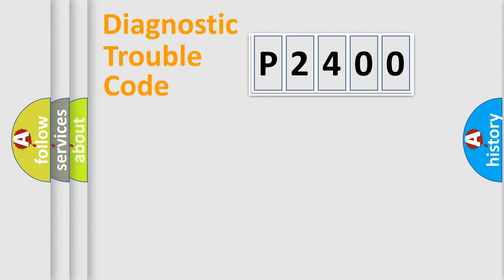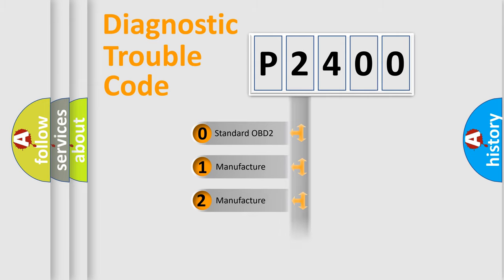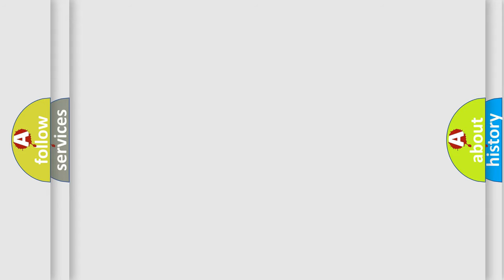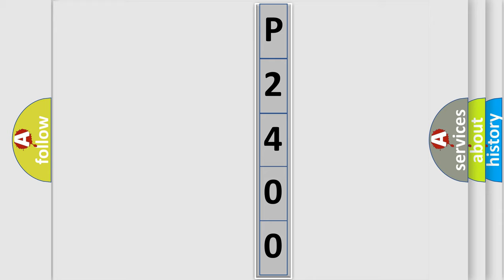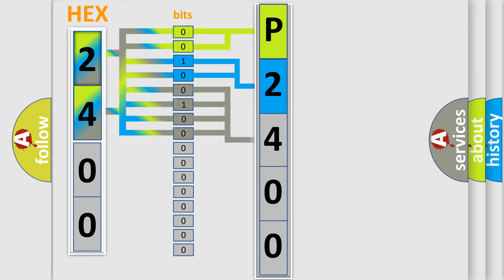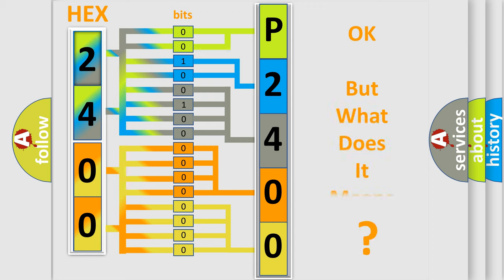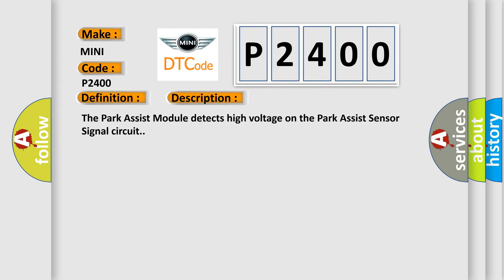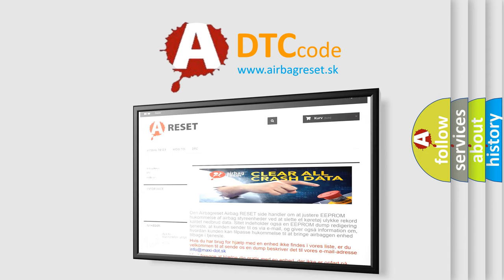DTC Mini P2400 Short Explanation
Contents:
0:21 Basic DTC analysis according to OBD2 protocol standard.
1:48 Insight into programming
2:58 A diagnostically understandable description of the Diagnostic Trouble Code
3:05 Basic error definition

Make
MINI
Code
P2400
Definition
Sensor Rear Internal Right - Circuit Short To Battery
Description
The Park Assist Module detects high voltage on the Park Assist Sensor Signal circuit
Cause
Rear Inner Right Sensor Signal Circuit Shorted To VoltageRear Inner Right Sensor Signal Circuit Shorted To The Rear Inner Right Sensor Supply CircuitPark Assist SensorPark Assist Module